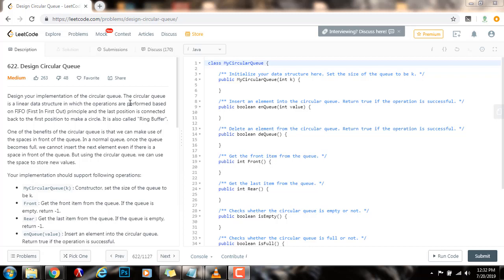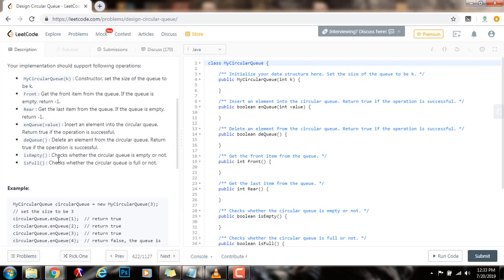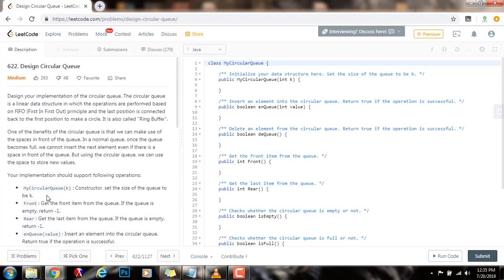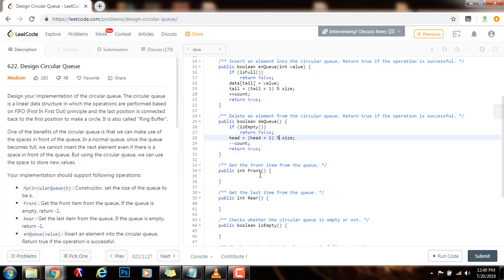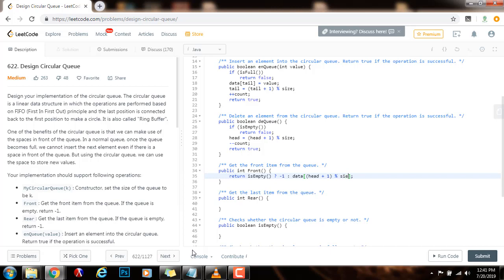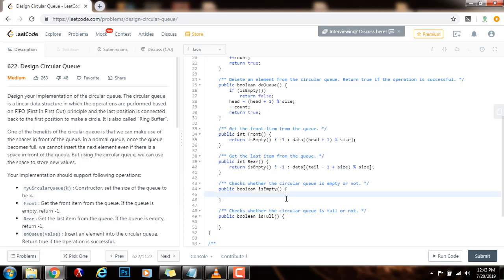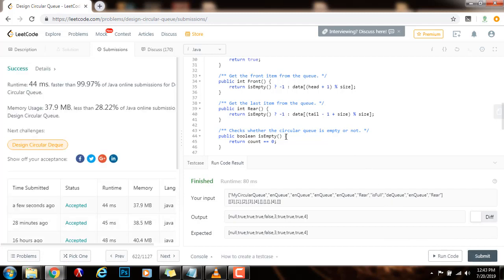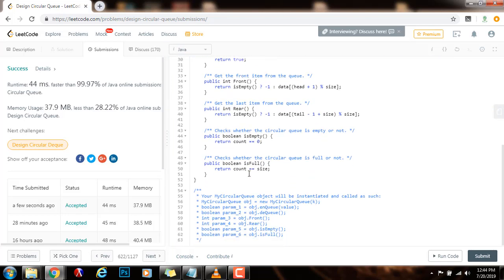Coding Interview Tutorial 136 - Design Circular Queue [LeetCode]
Learn how to design a circular queue easily and efficiently!